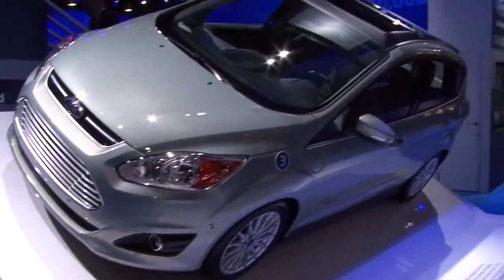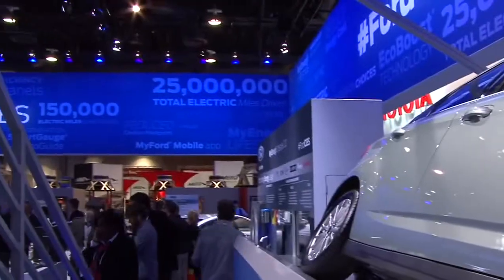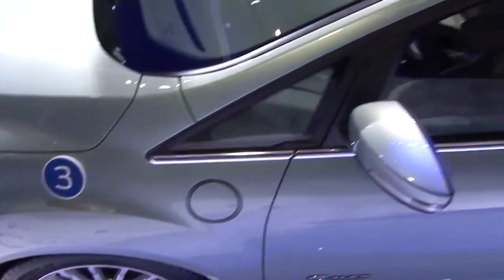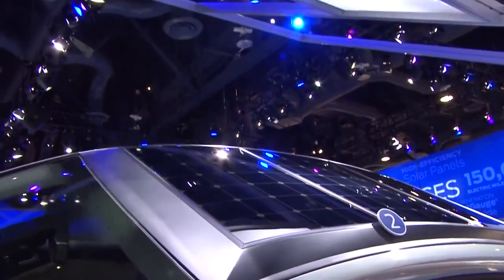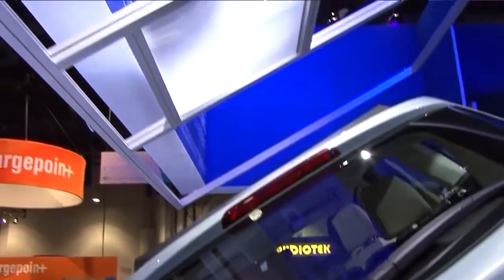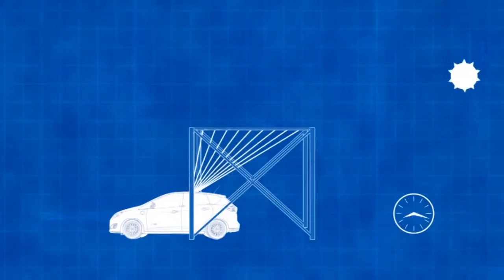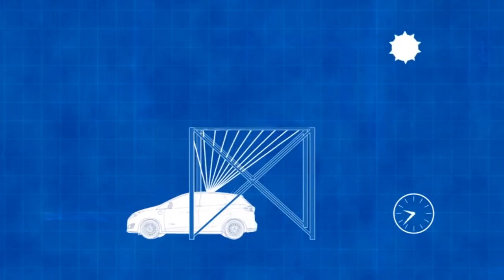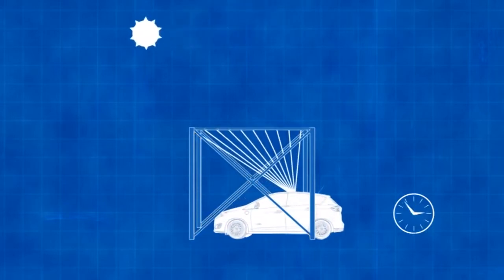Ford C MAX Solar Energi Concept